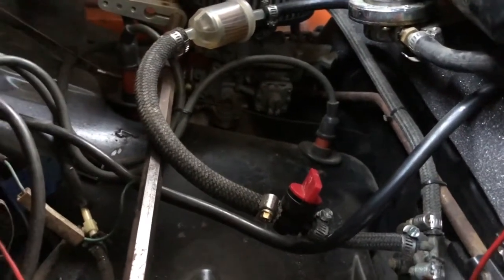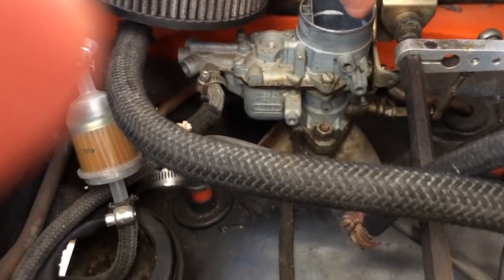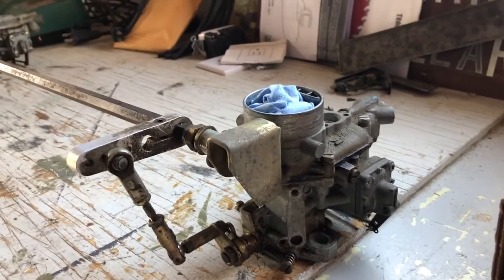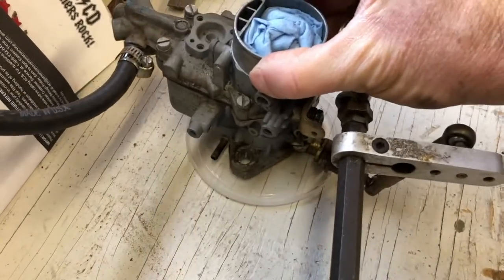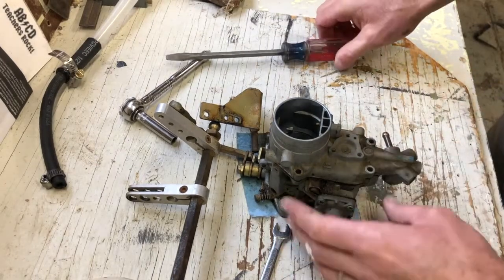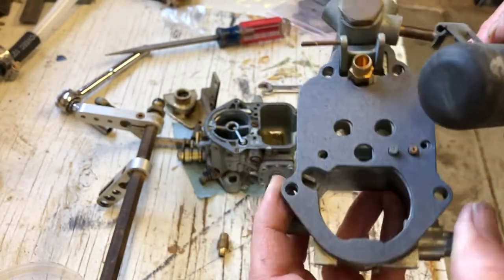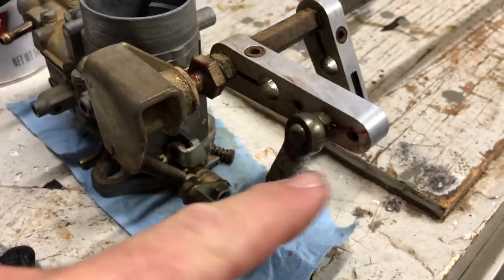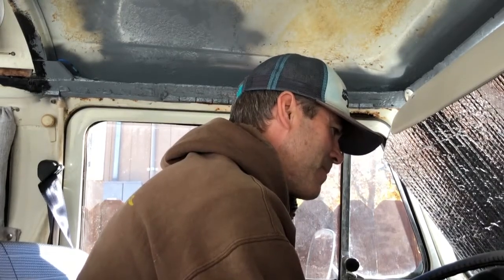Dual Weber 34 ICT over fueling into engine. Diagnose and repair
Hello,

I recently tackled an issue with my dual Weber 34 ICT's on my 1974 VW Bus.  I was getting fuel in my oil/crankcase when the engine was turned off.  I removed the carbs from the bus and partially disassembled them to find the problem.  This video covers the process and testing procedure that I used.  I hope this helps you figure out your carbs as well.